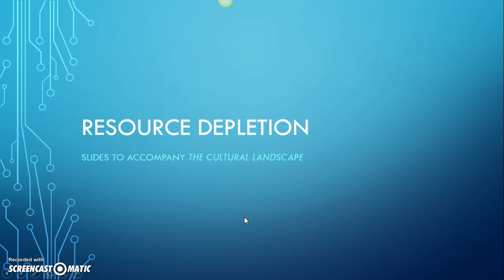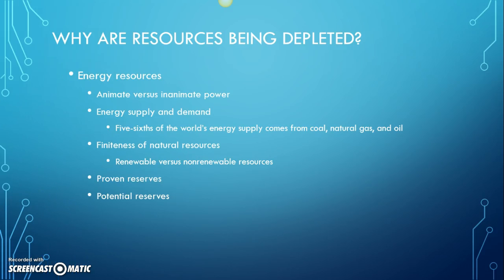Resource Depletion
Looks specifically at energy sources, where they are and how they are being depleted.